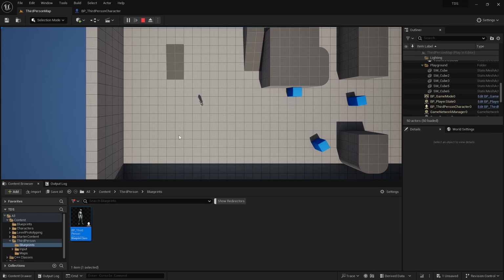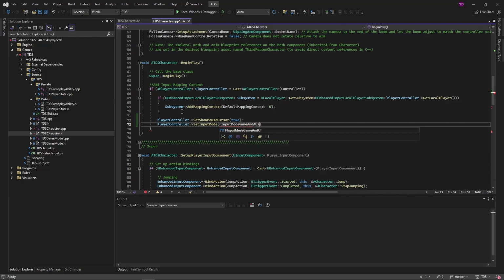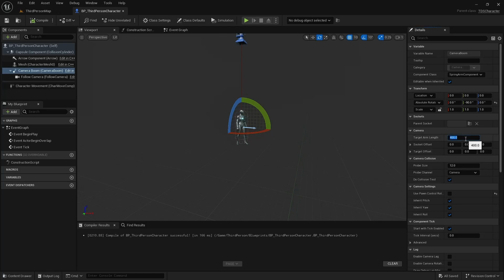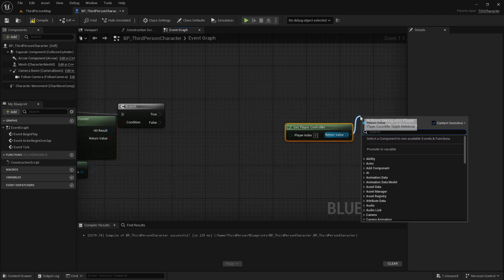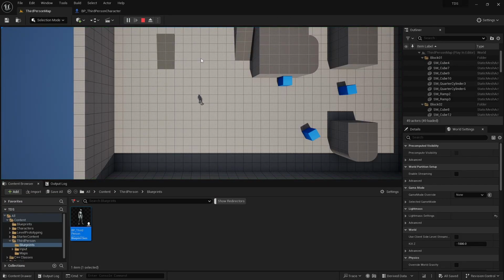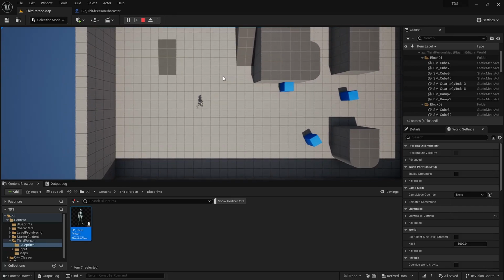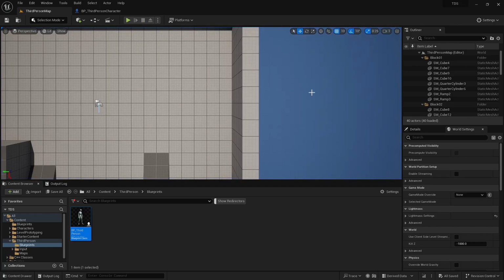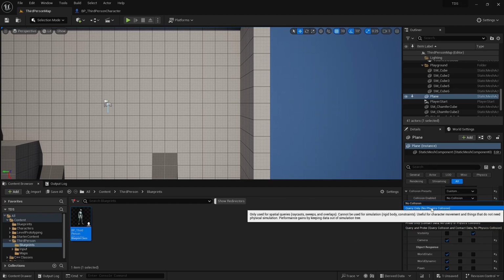02 - Top Down Camera - Let's Make a Top Down Shooter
This Unreal 5.3 Gameplay Ability System video is about converting to a top down camera and making the Character face the Mouse Cursor. We do this by removing the Look function that makes the character rotate based on Mouse movement, and then updating the Third Person Character Blueprint to look downwards. Next, we make the Character face the Mouse Cursor, and then tweak movement for strafing vs compass movement and lastly, add a hidden Plane to help with Mouse Cursor trace collision.

Chapters
00:00 - Intro and example
00:10 - Removing Third Person Mouse Look and enabling the Mouse Cursor
02:06 - Changing Third Person Character Camera and Control Settings
03:45 - Making the Character Face the Mouse Cursor
05:55 - Moving and strafing with Mouse Cursor or Compass Directions
07:46 - Understanding the Collision of Get Hit Result Under Cursor By Channel
09:45 - Tweaking Helper Plane Collision settings
10:20 - Outro